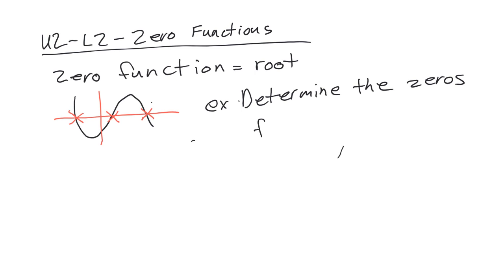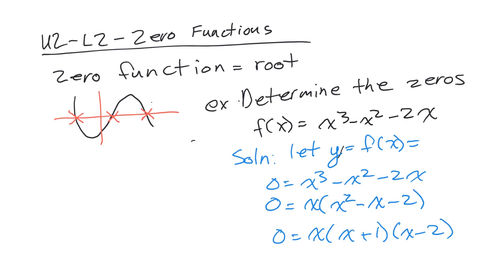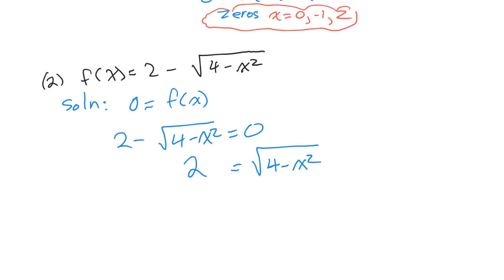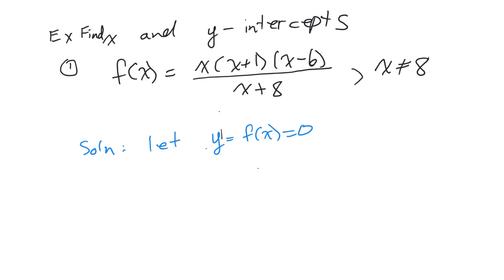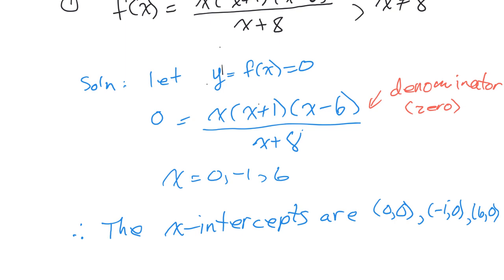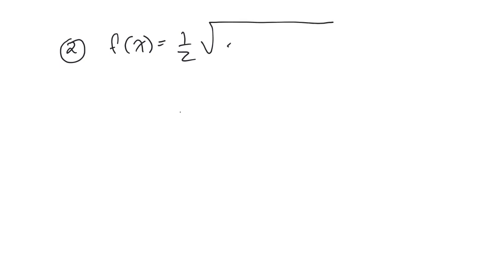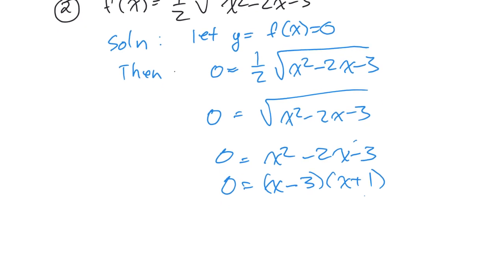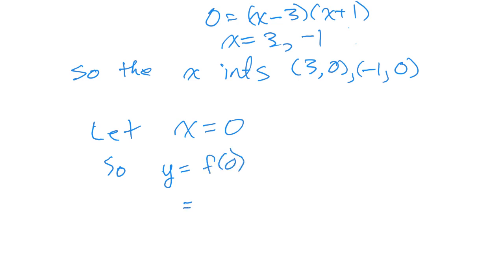MHF4U2 L2 Intercepts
Determining Intercepts for functions